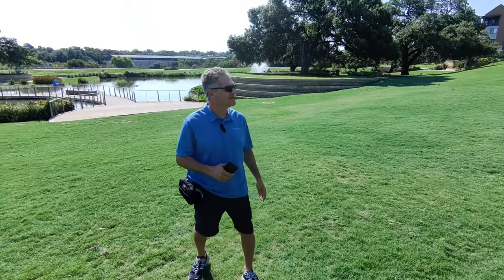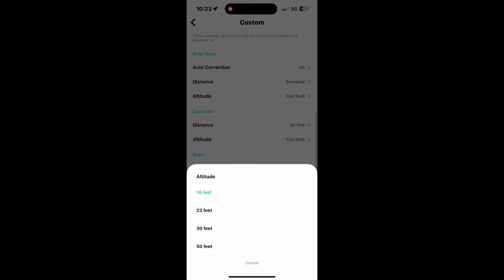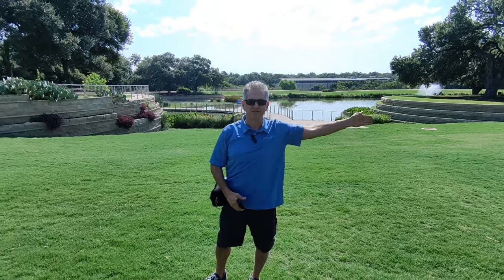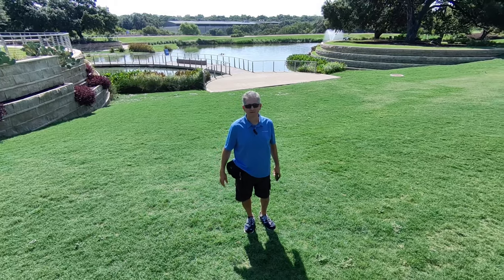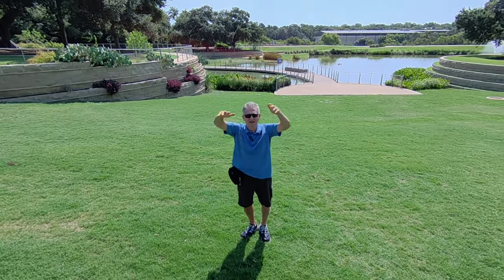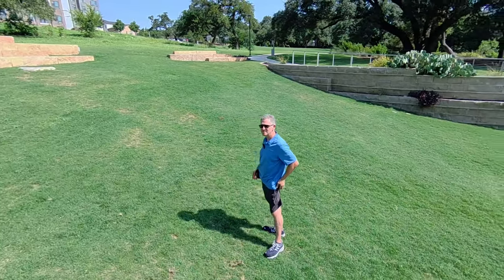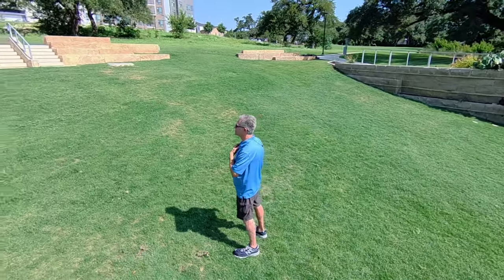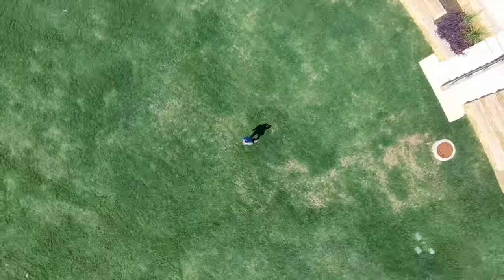HOVER Air X1: Exposing Flawed SMART CONTROLS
Scott of Showing Austin takes the HOVER Air X1 out for some testing of the SMART CONTROLS and Side Tracking features that were added in firmware updates at a local park in Austin, Texas. The smart controls DID NOT work well - namely the Orbit and Zoom out. They were inconsistent, even when using a second self-flying camera. Check it out!

📸 GEAR USED IN THIS VIDEO (THIS IS NOT A SPONSORED VIDEO):

► HOVERAir X1 COMBO PACK
► HOVERAir X1 BATTERY

CHAPTERS
0:00 Intro
0:19 App with Smart Controls
2:24 Smart Controls TESTS
12:00 Side Tracking
13:07 Final Bird's Eye flight

Showing Austin, LLC provides premium photography and cinematic videography to the real estate market in Austin, Texas - and ideas for real estate photographers on YouTube.